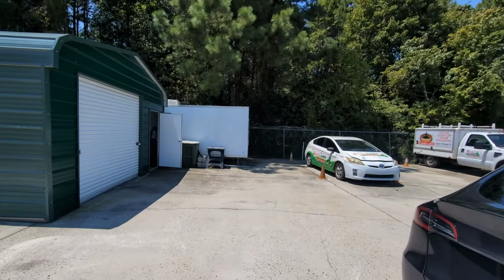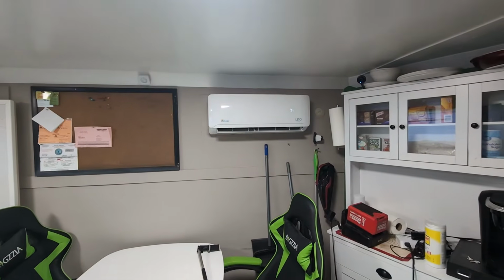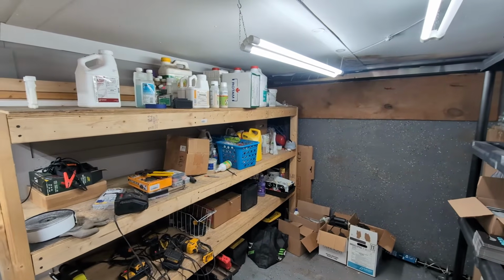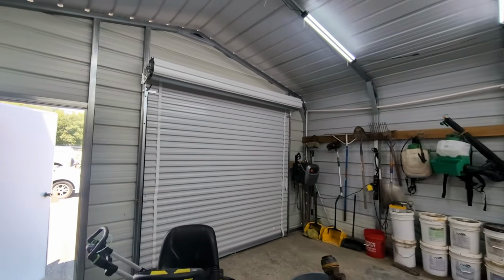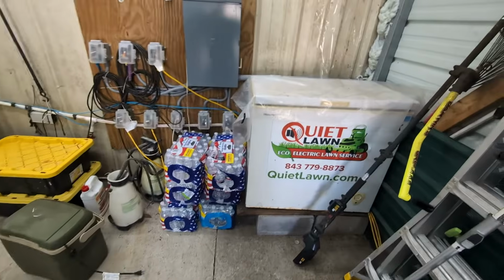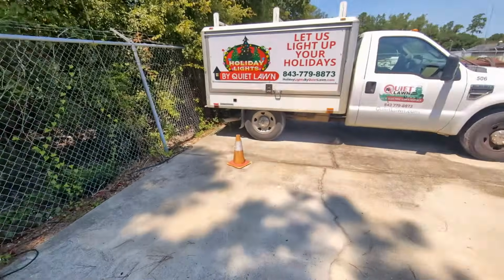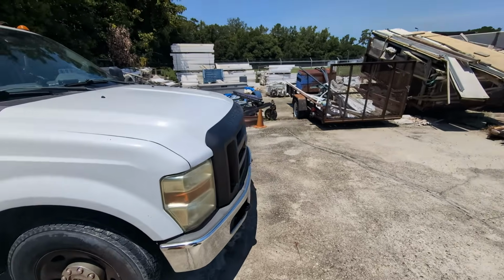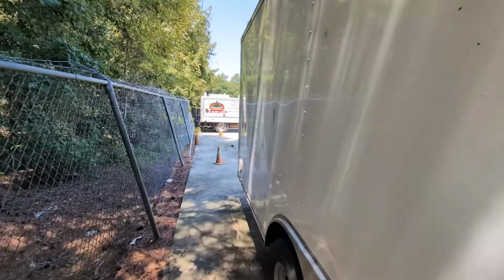2025 Quiet Lawn – Shop Tour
🌱 Welcome to Quiet Lawn! In this exclusive 2025 Shop Tour, we’re taking you behind the scenes to show you our complete shop layout and the essential lawn care tools and equipment we use every day. 🚜✨
Come see how we organize, prep, and maintain everything to deliver top-notch electric and eco-friendly lawn services to our amazing customers!

✅ Follow Us on Faceebok and Instagram!

Electric Lawn Service
Eco-Friendly Lawn Service

🎥 Video Gear:
GoPro HERO8 Black Bundle